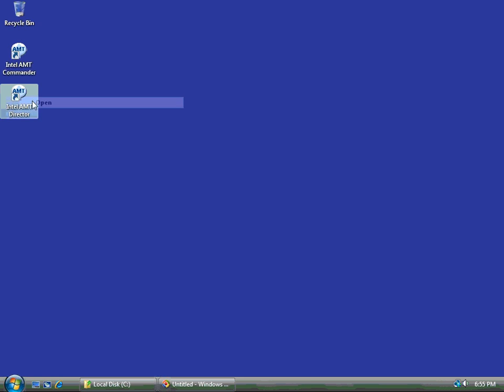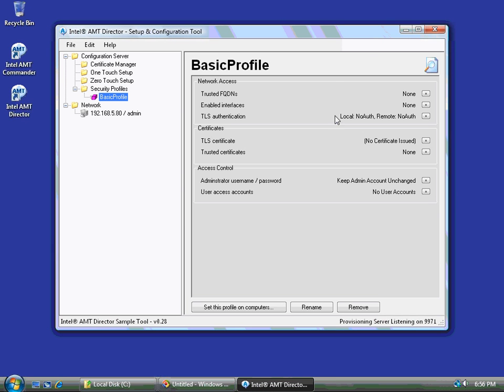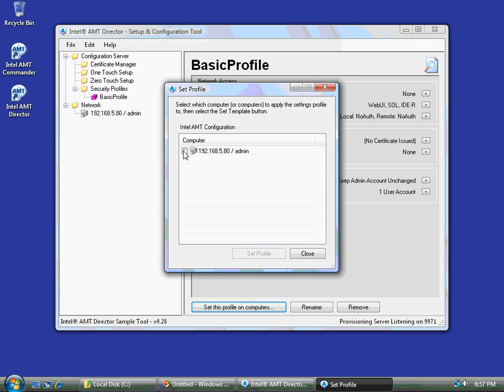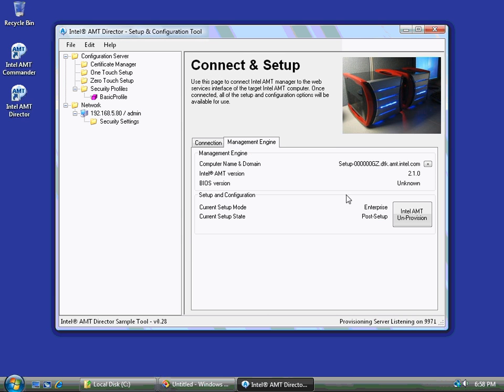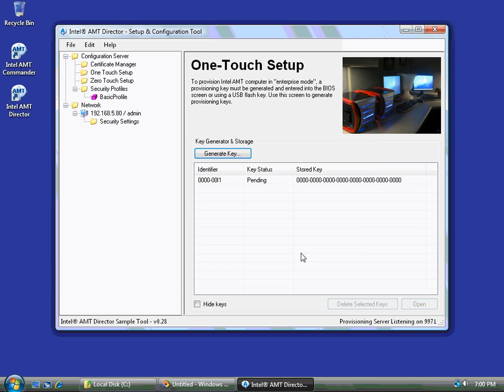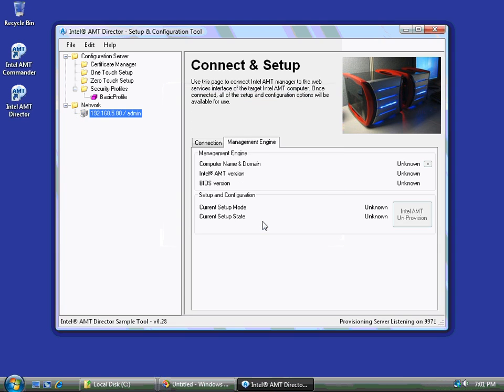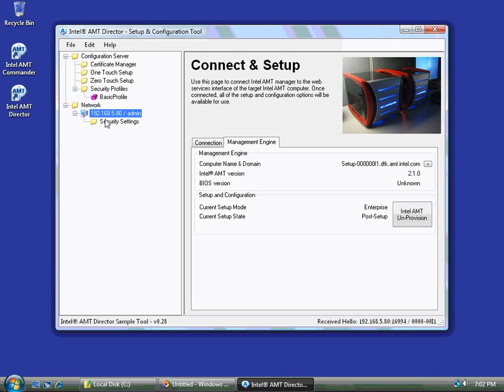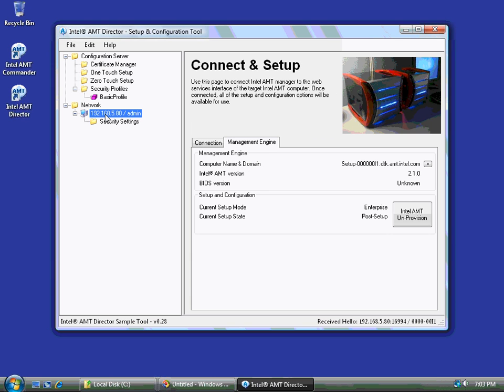Intel SW - Using Intel AMT Director to Perform One Touch Setup And Configuration, 55054bf